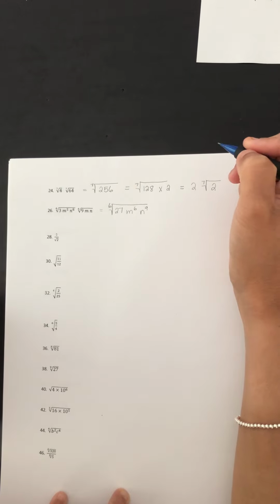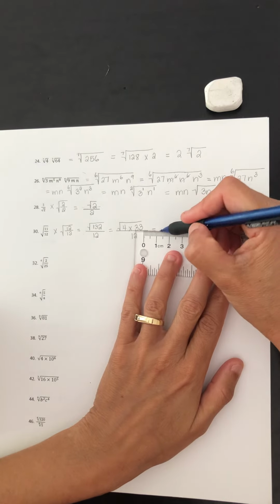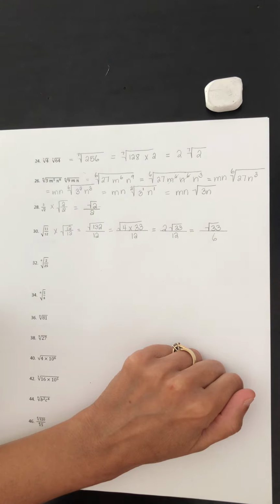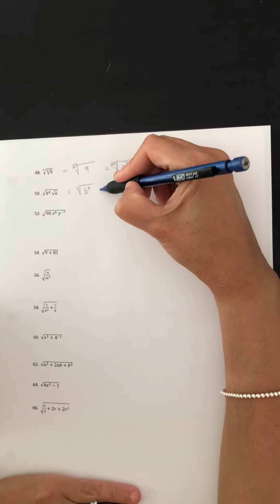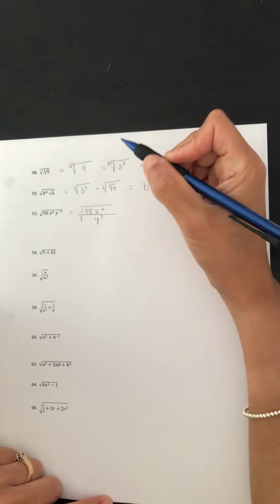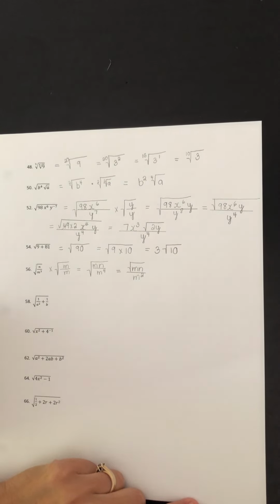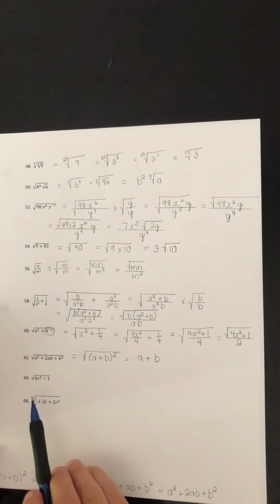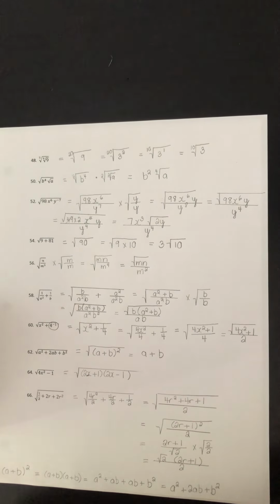Simplest Radical Form